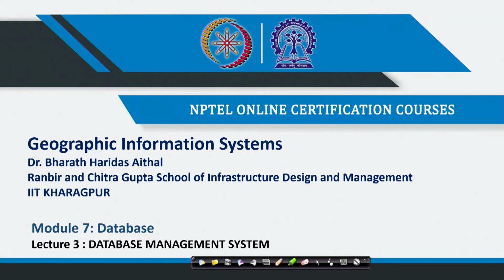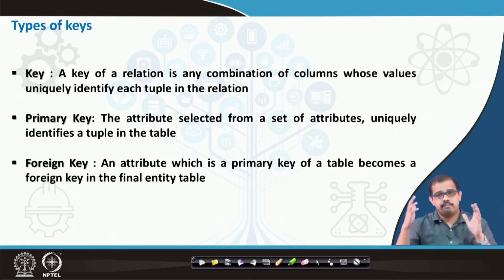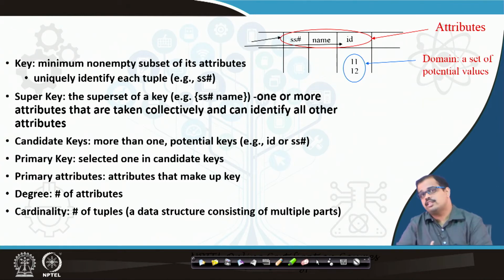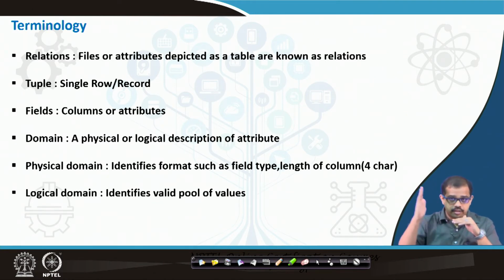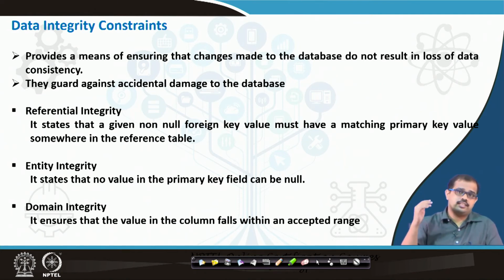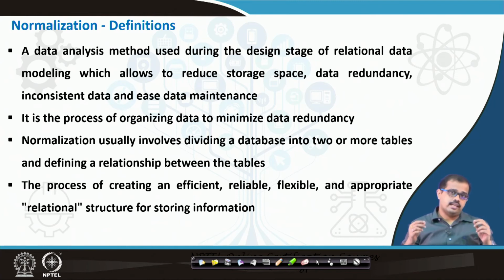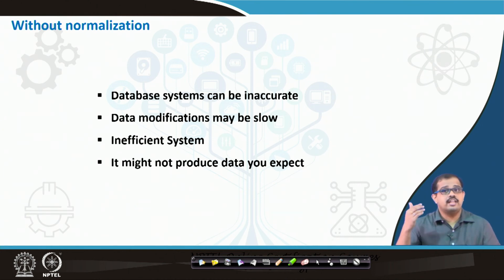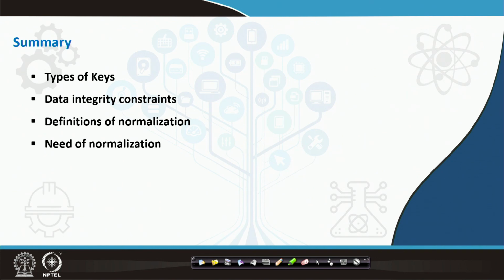Lecture 33 : DataBase Management System - (Continued)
Database Keys,
Normalization